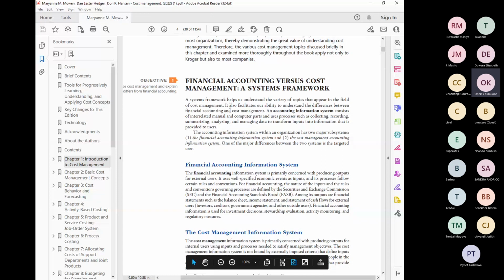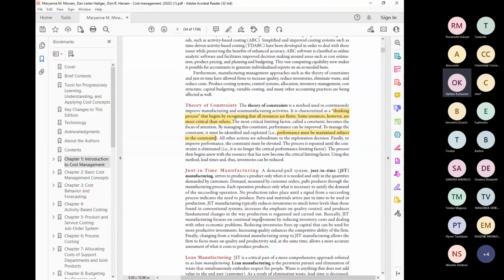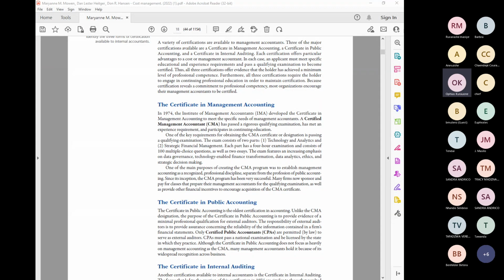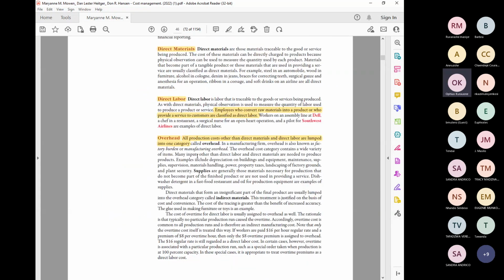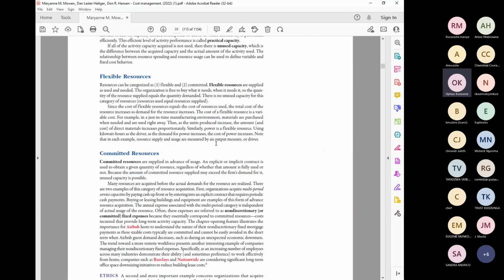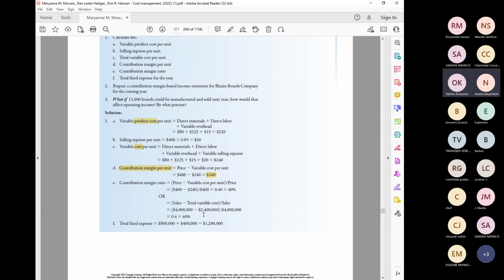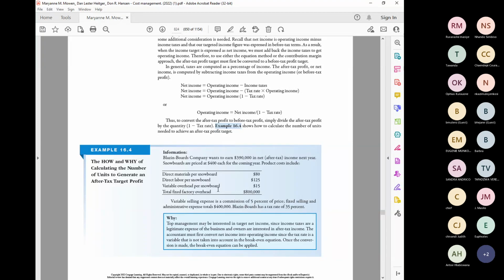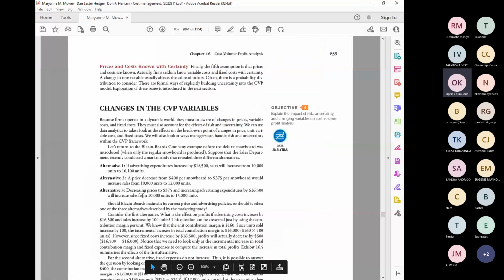BACC 232 207 322 441 TUTORIAL 15 APRIL 2023 1230 1630HRS 20230415 122912 Meeting Recording